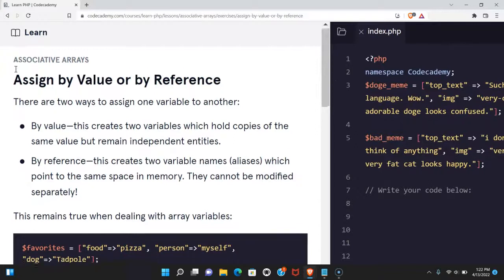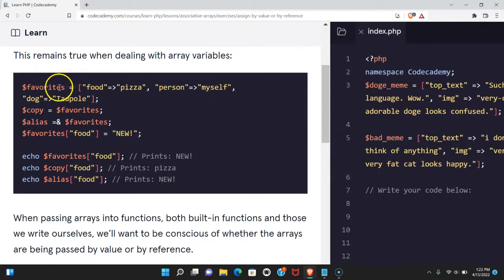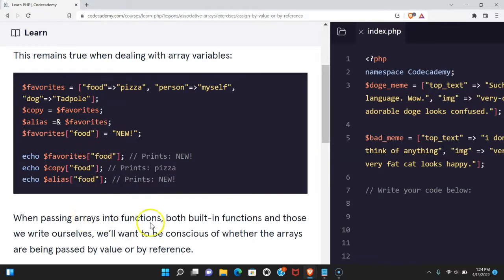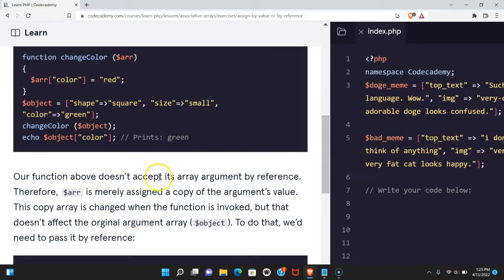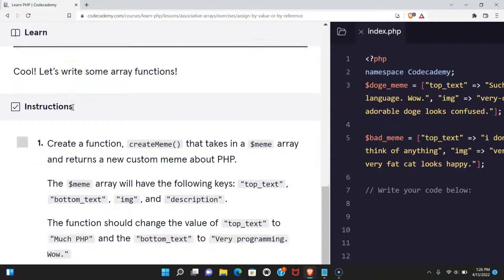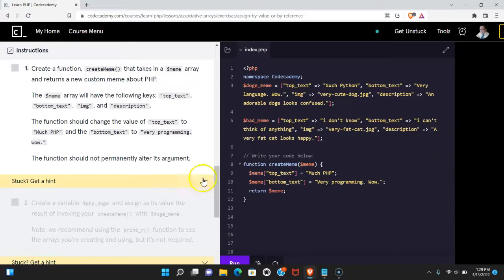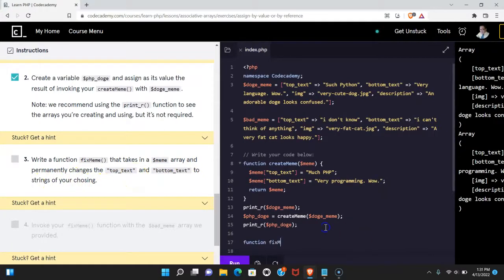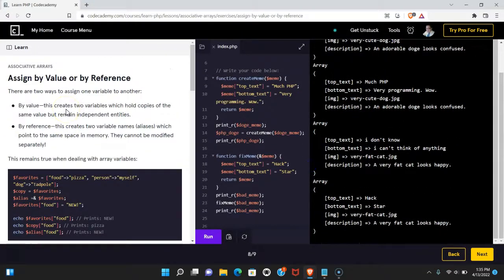How PHP Assign by Value Works, What is PHP Assign by Reference, Learn Assign by Value and Reference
In this PHP programming video, we take a look at How PHP Assign by Value Works, What is PHP Assign by Reference, Learn to Assign by Value and Reference in PHP.  In this lesson from Codecademy's Learn PHP Course, we are in the Associative Arrays section.  This lesson is, "Assign by Value or by Reference".  In it we learn that there are two ways to assign 1 variable to another.  When we assign by value, this will create two variables that hold copies of the same value but will remain independent variable entities.  Then we learn about PHP assign by reference.  When we use assign by reference in PHP, this will create two variable names (also called aliases) that will point to the exact same space in memory.  These cannot be modified separately!  Learning how to assign by value works is important.  Learning how to assign by reference is important as well.  Learning the difference between assigning by value and assigning by reference is most important!  Make sure to understand the difference between assign by value and assign by reference in PHP to become a master PHP developer!